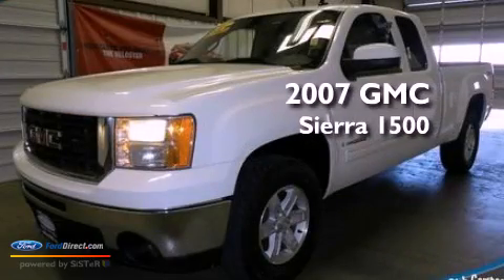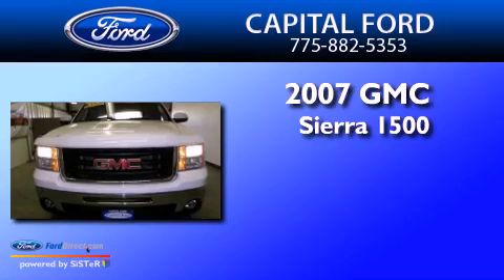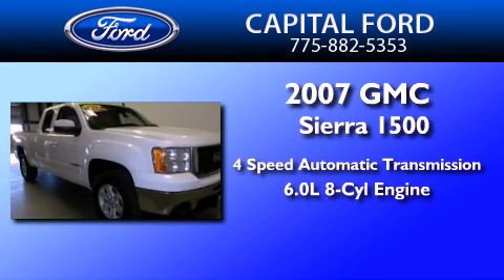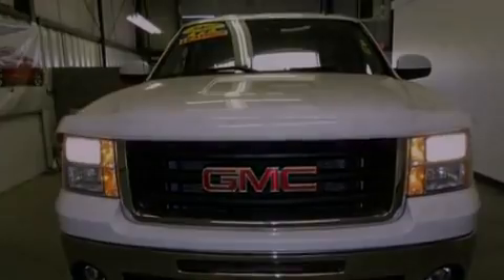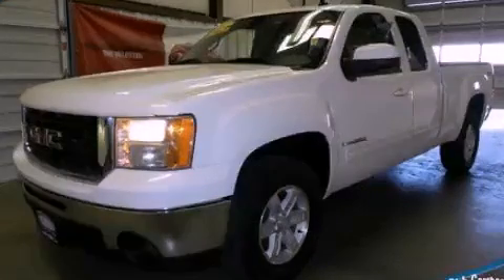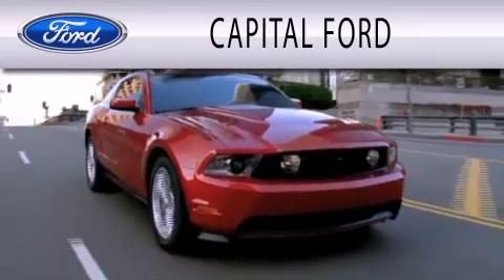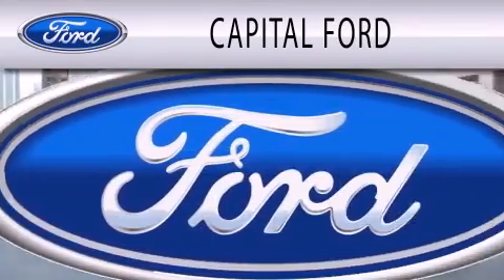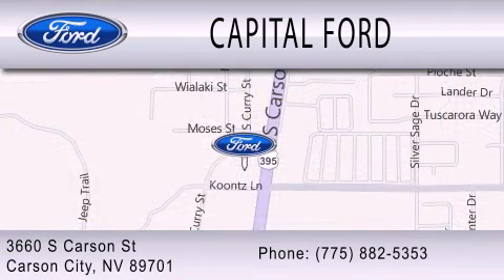2007 GMC Sierra 1500 Carson City NV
Year : 2007
 Make : GMC
 Model : Sierra 1500
 Engine : 6.0L V8 16V MPFI OHV
 Trans . : 4-SPEED AUTOMATIC
 Exterior : WHITE
 Miles : 97,457
 Interior : GRAY
 Stock : 27943A